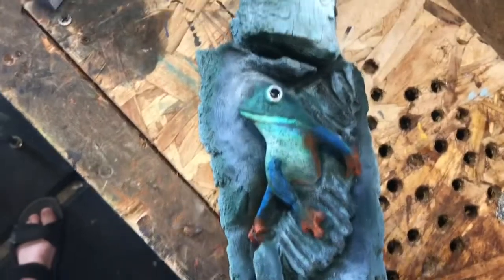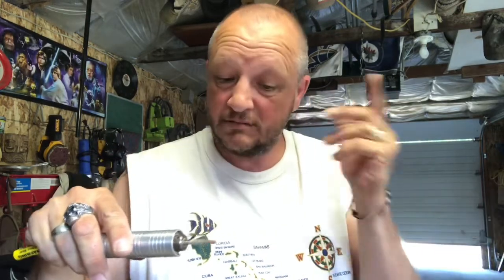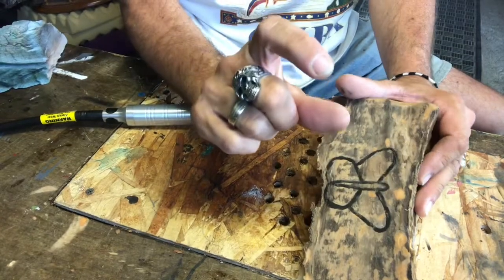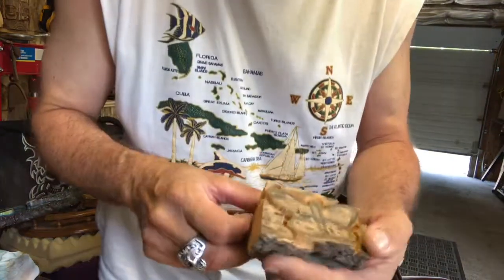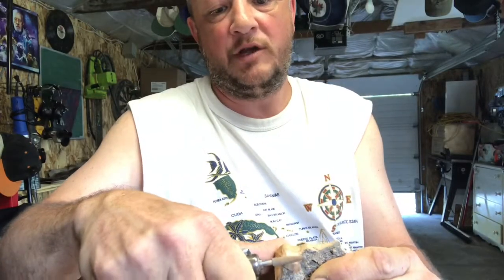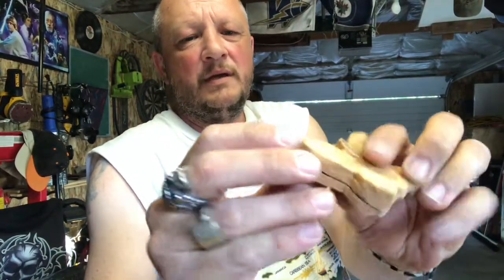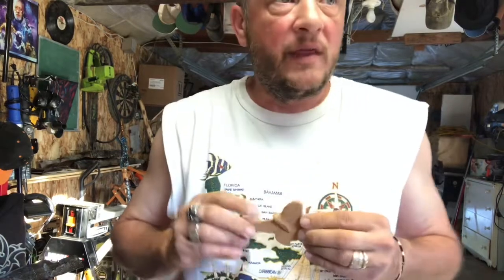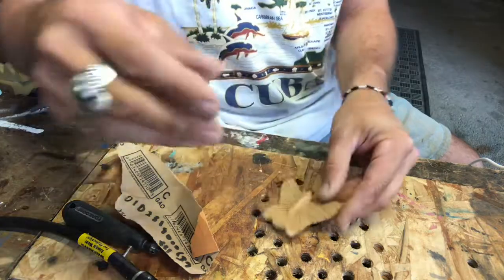Frog and butterfly